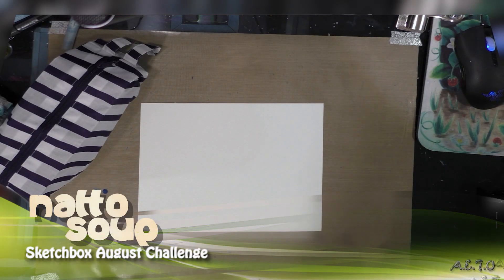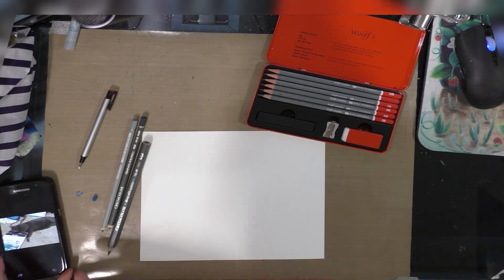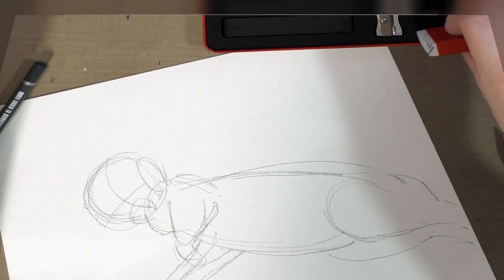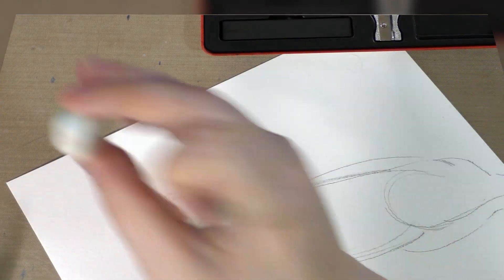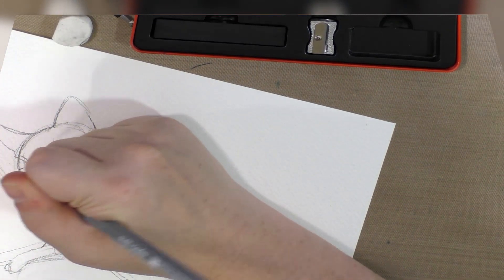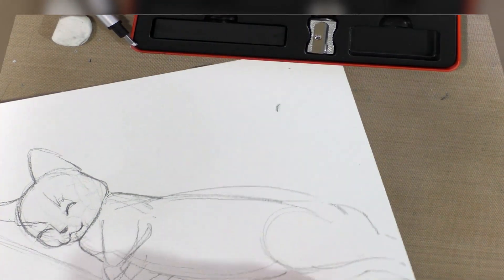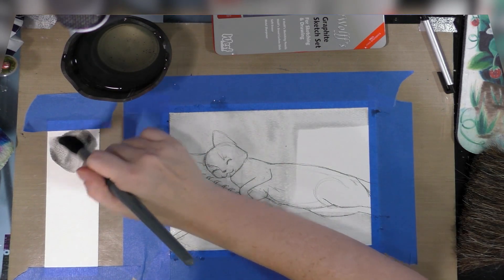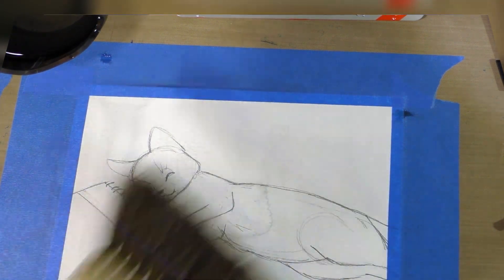Sketchbox August Challenge